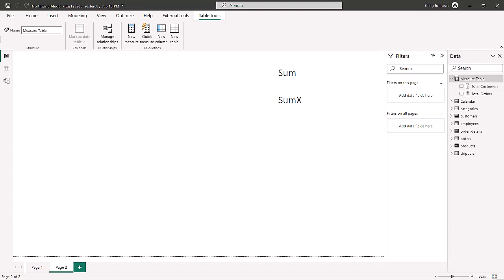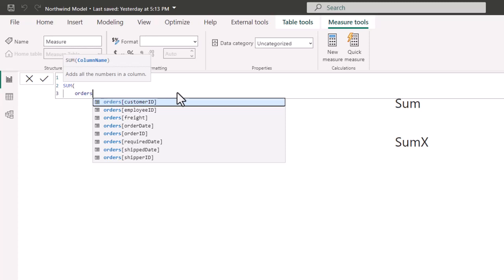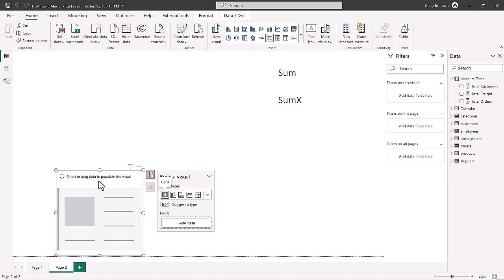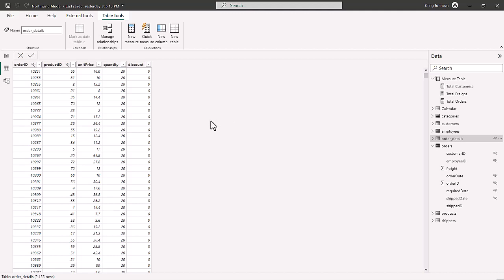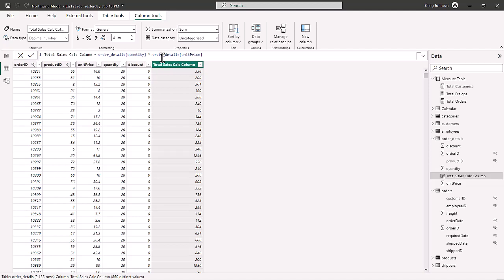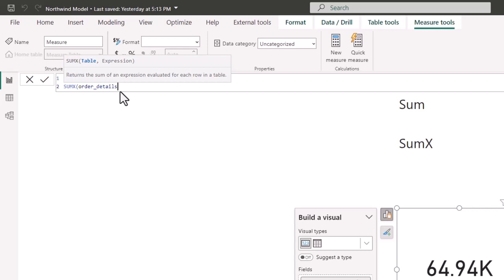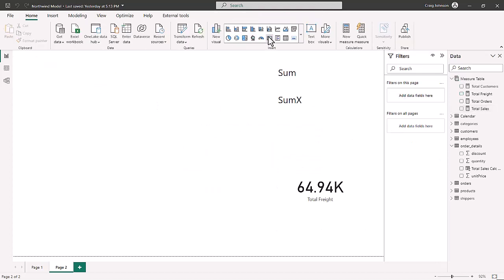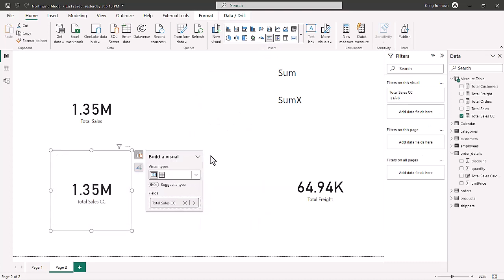How To Use Sumx In Power Bi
Learning Dax in Power BI.  Learn the Syntax for Sum and SumX and see how to use SumX to calculate Total Sales.